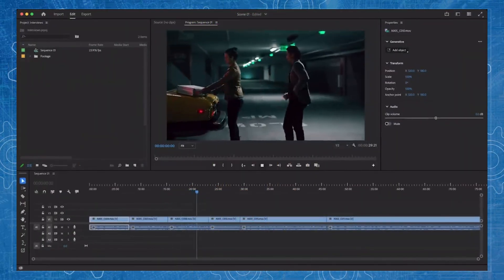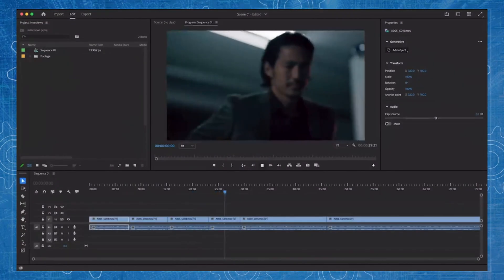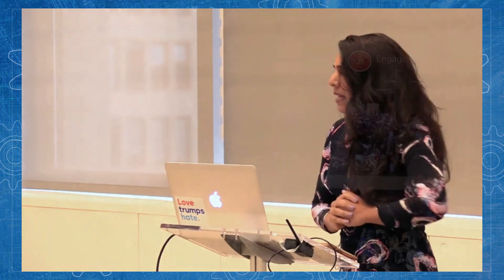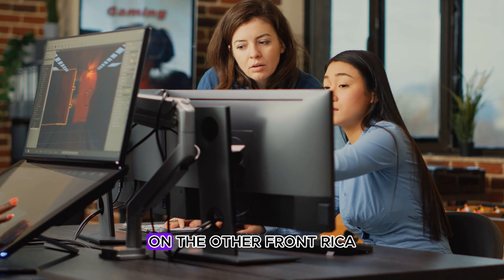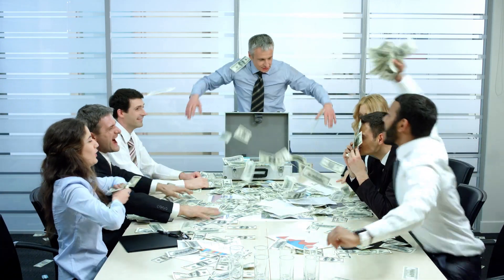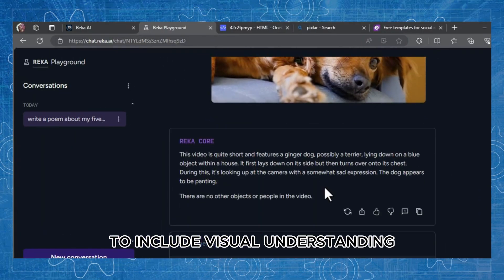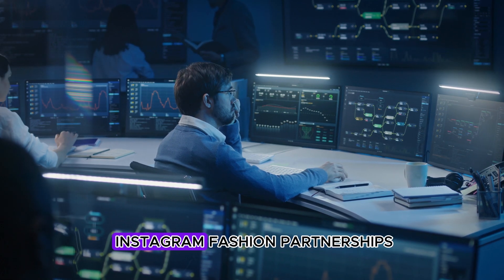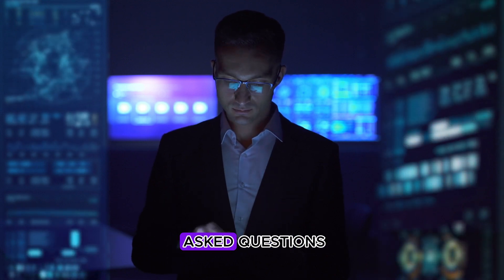OpenAI's SORA in Premiere Pro: Adobe's Game-Changing Move!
Explore the revolutionary update in Adobe Premiere Pro with OpenAI's SORA! 🚀 Adobe is making a bold move by integrating advanced AI tools from OpenAI, P Labs, and others into Premiere Pro, transforming the video editing landscape. Discover how this update enables video editors to manipulate and generate content with unprecedented ease and creativity. Dive into the world of AI-powered video editing and see how Adobe's strategic use of AI technology like Sora is setting new standards for creativity and efficiency. Join us as we delve into the implications of this game-changing integration for video editors everywhere!

🔹 Learn about the capabilities of OpenAI's Sora in Premiere Pro.
🔹 See how AI can transform your video editing workflow.
🔹 Discover the new features from P Labs and Runway integrated into Premiere Pro.
🔹 Understand Adobe's stance on ethical AI and their plans for AI-driven innovation.